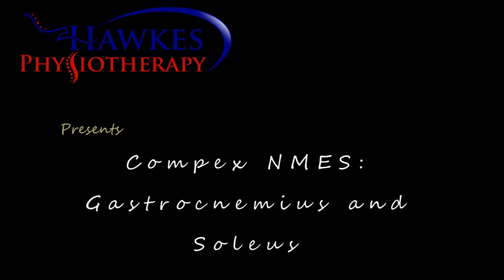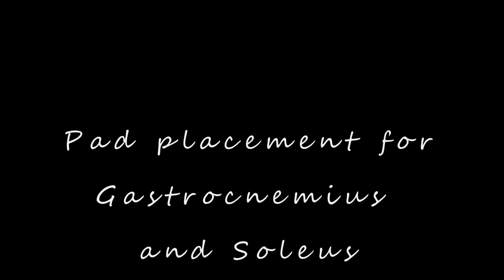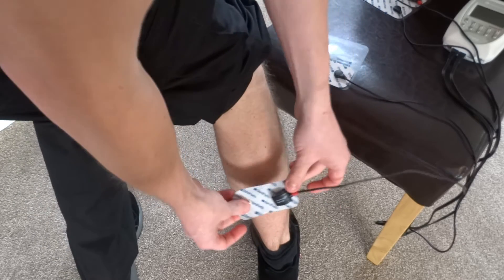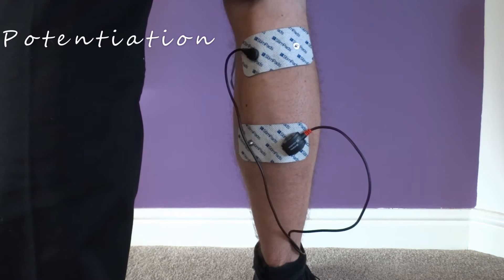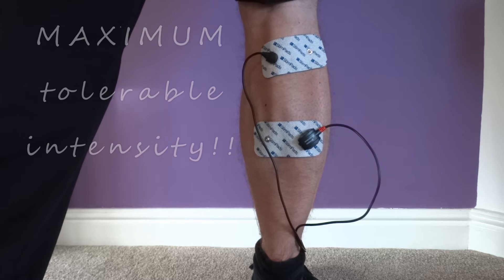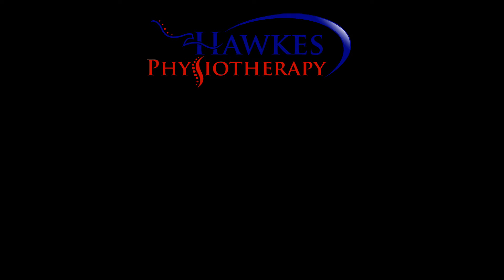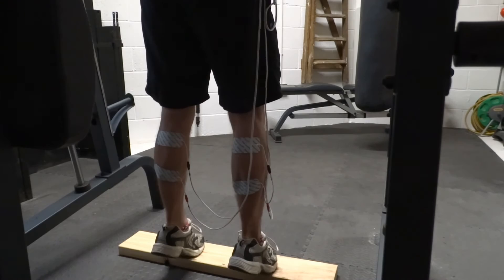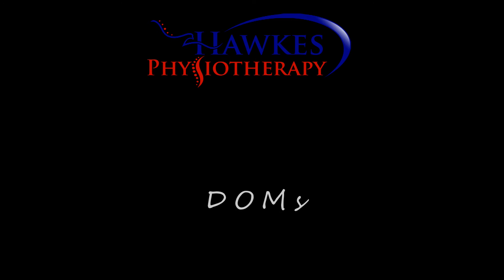Hawkes Physiotherapy E Course: Neuromuscular Electrical Stimulation (NMES): Gastrconemius & Soleus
This E course is a video demonstrating how to use Neuromuscular Electrical Stimulation (NMES) for the Gastrconemius and the Soleus Calf muscles